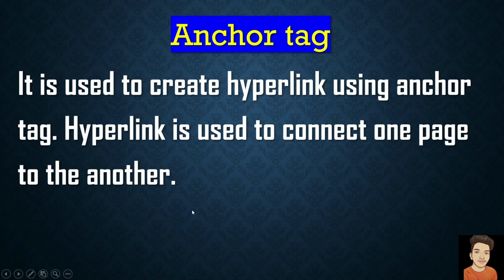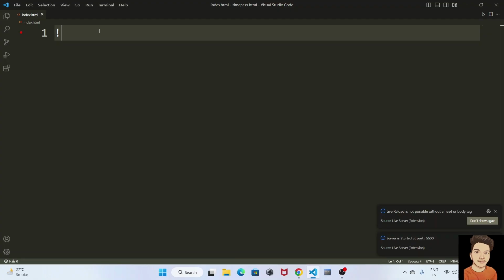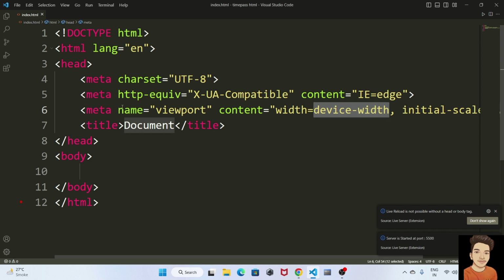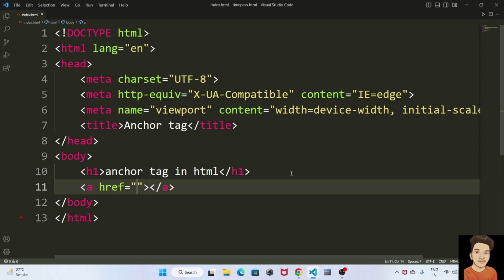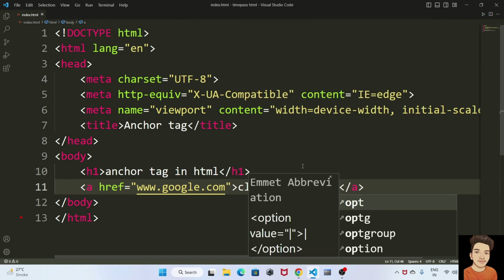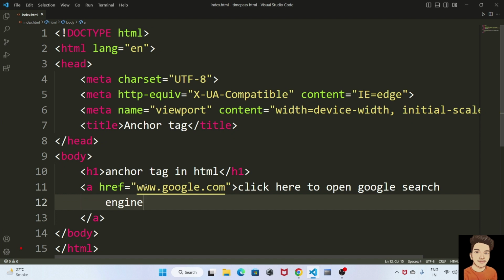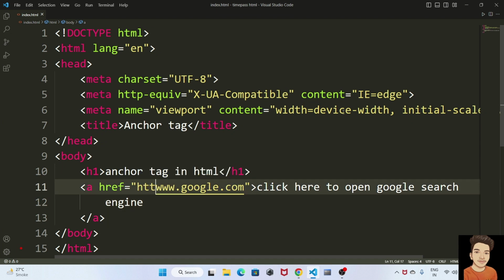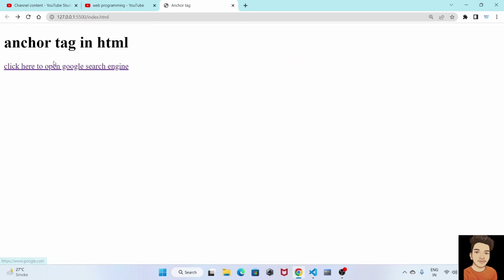Anchor tag in html